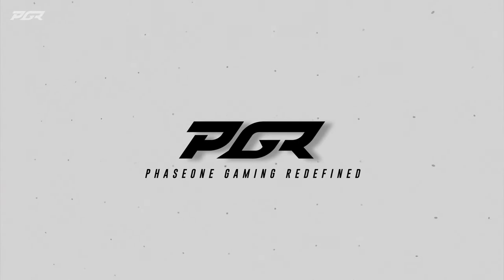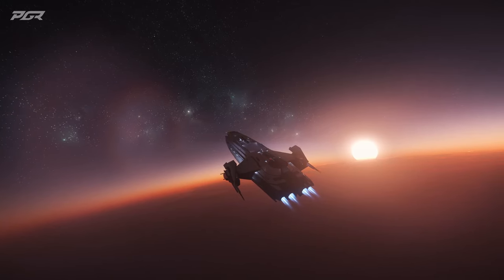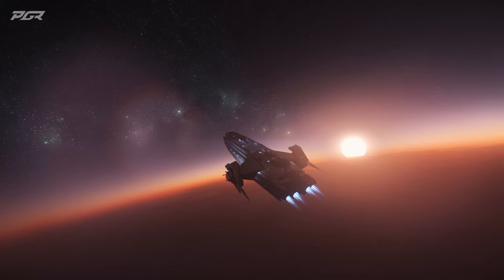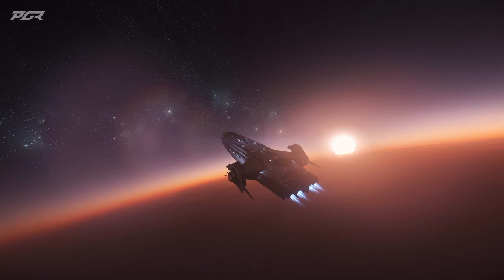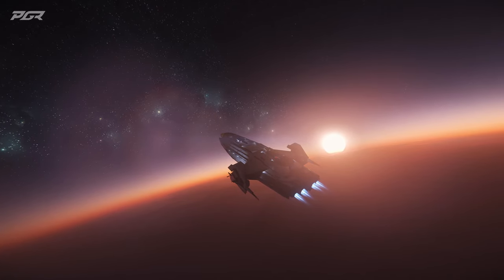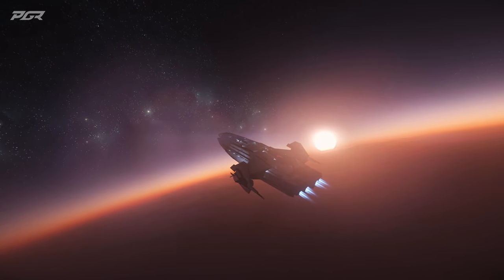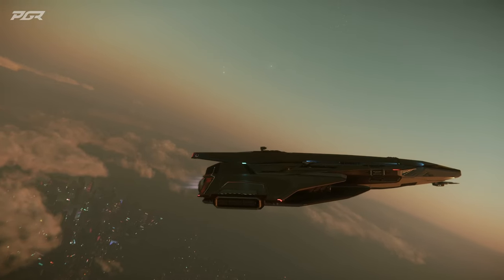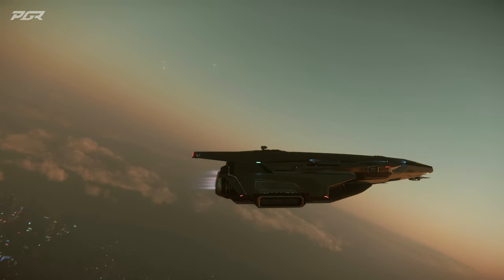New Star Citizen 3.22 EPTU Patch Just Dropped!